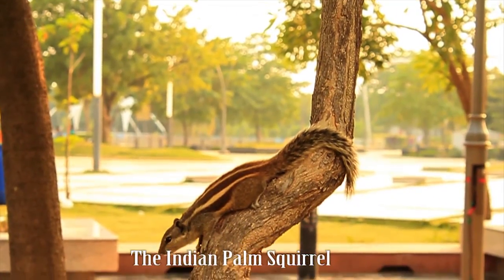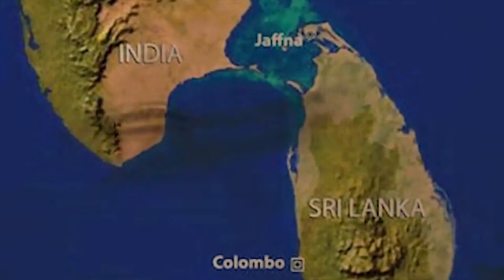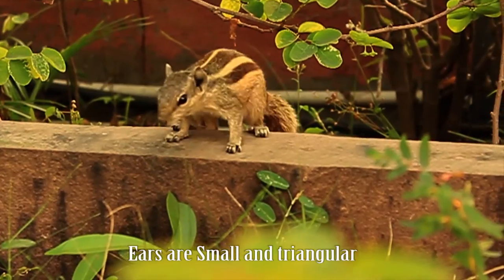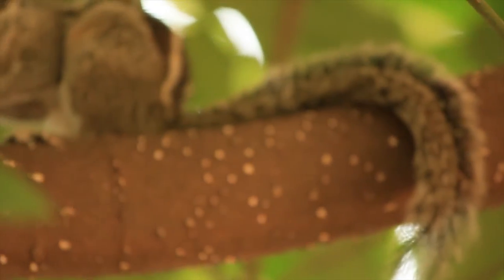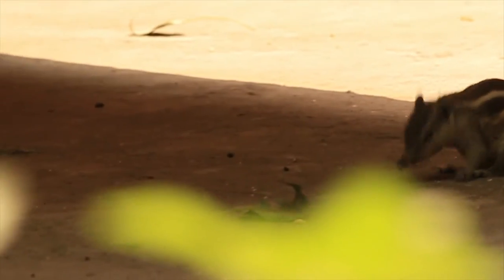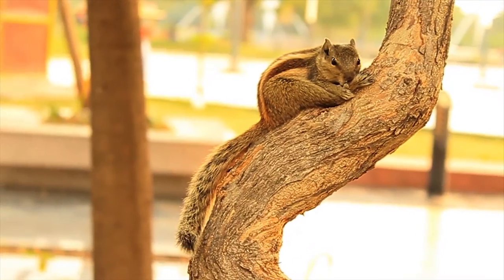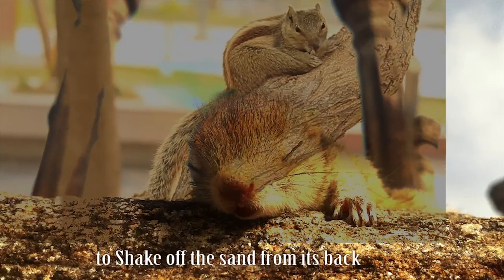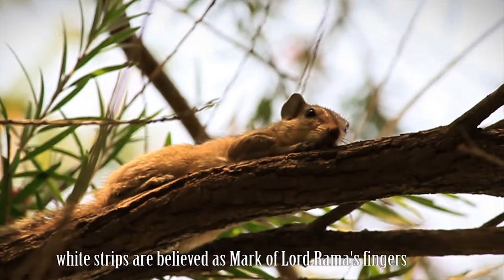The Squirrel of Lord Rama "A Short Documentary Movie"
A must watch video created to show the life of Indian palm Squirrel. This Documentary Video shows the beauty and importance of Indian Palm Squirrel and its Relation to The Lord Rama.